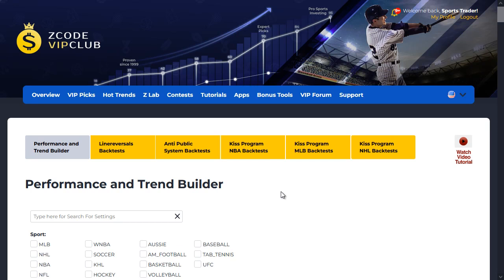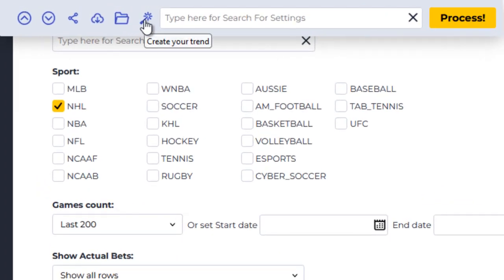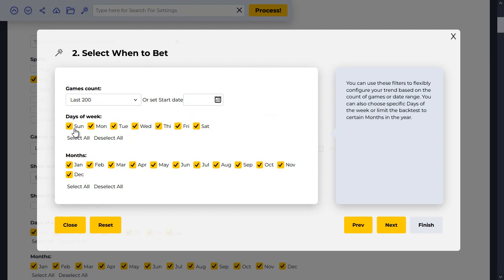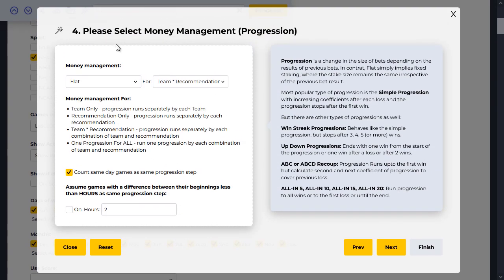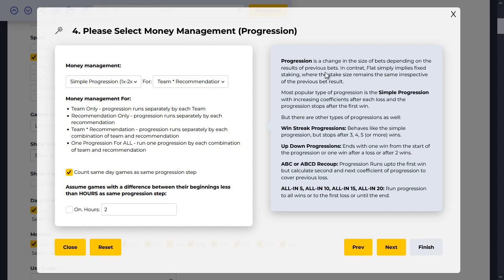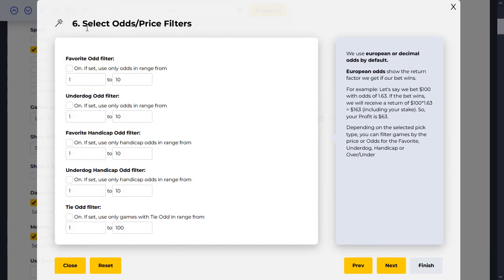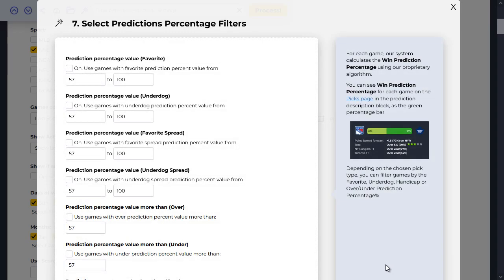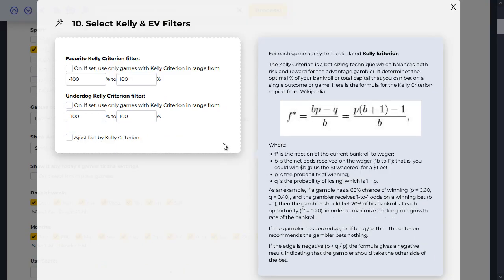Create Your Own System Using Performance and Trend Builder - Tutorial